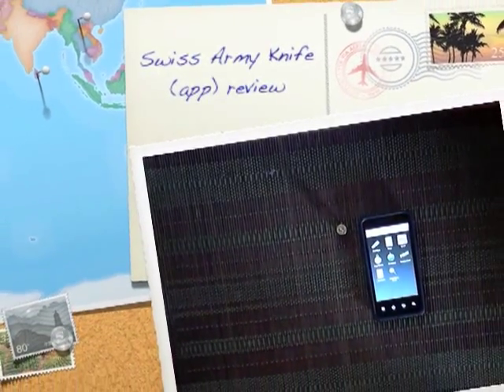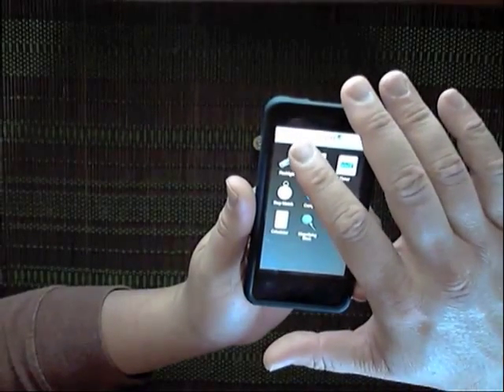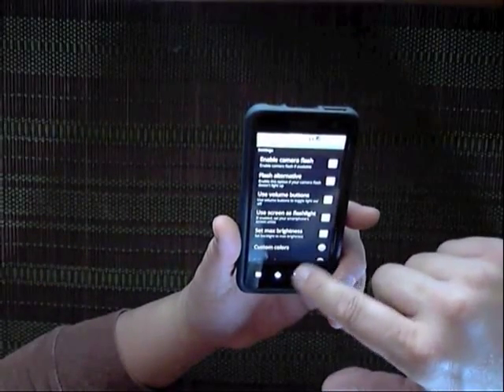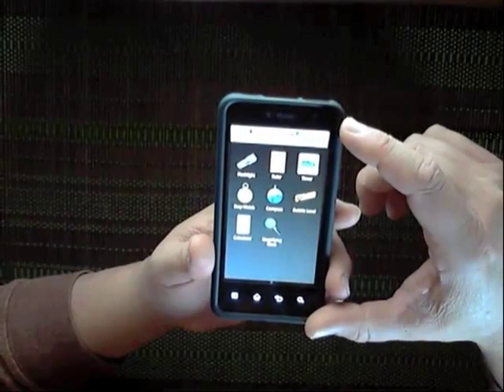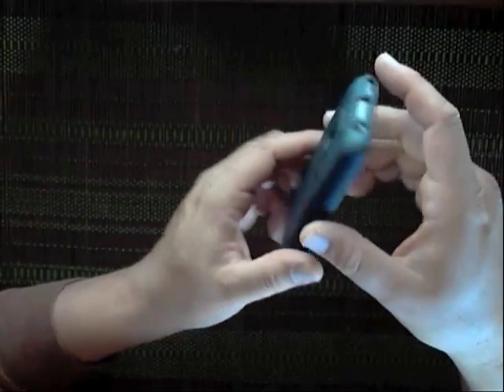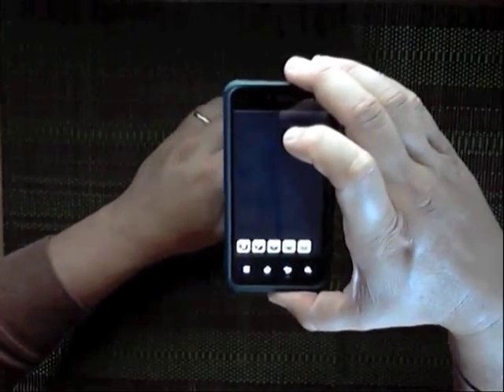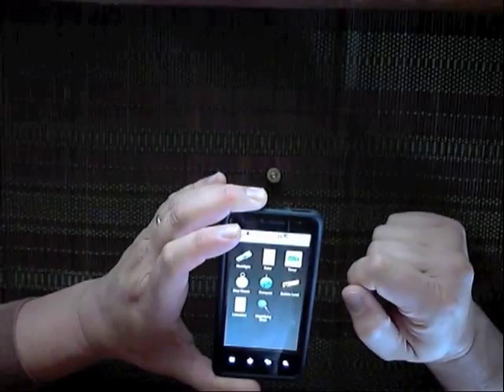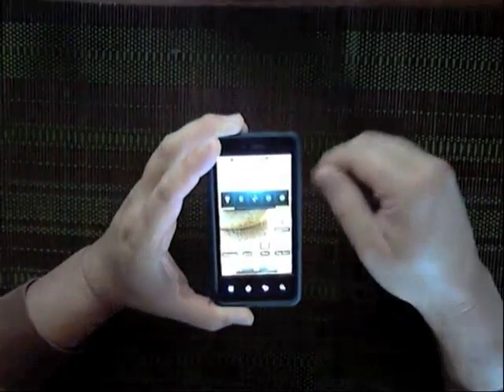Swiss Army Knife (app) review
Swiss Army Knife app for android review. Search for it on Play Store. (Free)